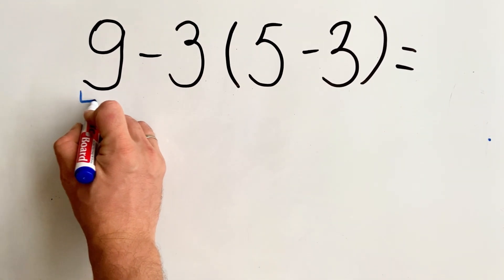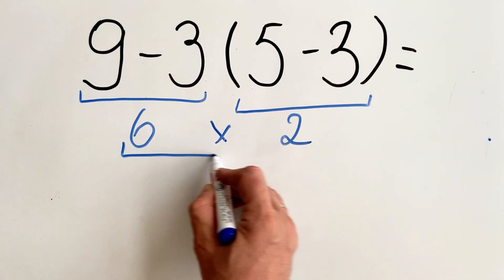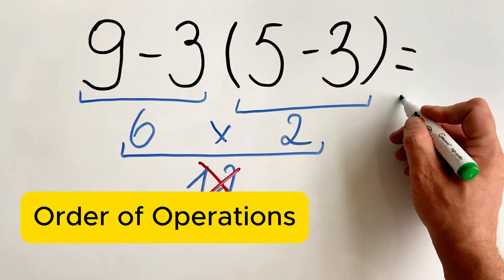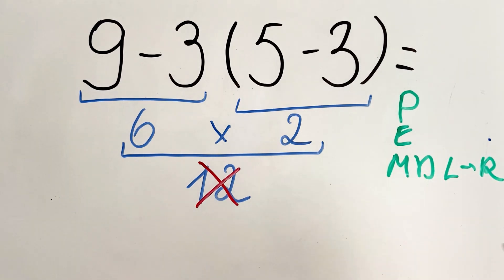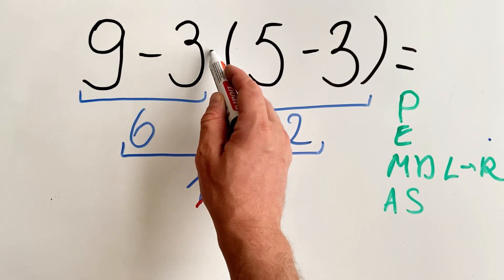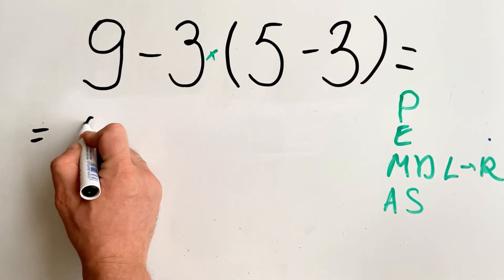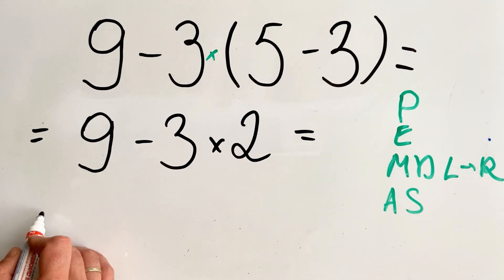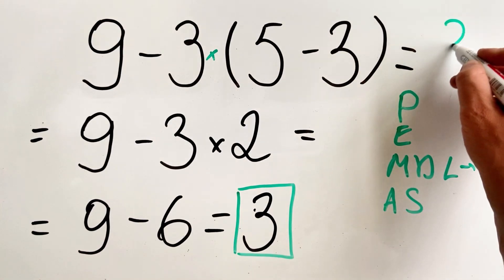Parentheses + Multiplication = Confusion! 9-3(5-3) = ?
Master the correct order when parentheses and multiplication combine! Learn how to solve 9-3(5-3) step-by-step.

Mathematical Concepts:

- Order of Operations (PEMDAS/BODMAS)
- Parentheses Priority
- Multiplication After Parentheses
- Number Next to Parentheses (Coefficient)

✅ LIKE if this helped you understand the concept